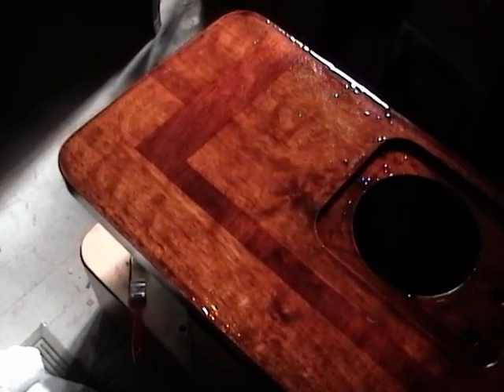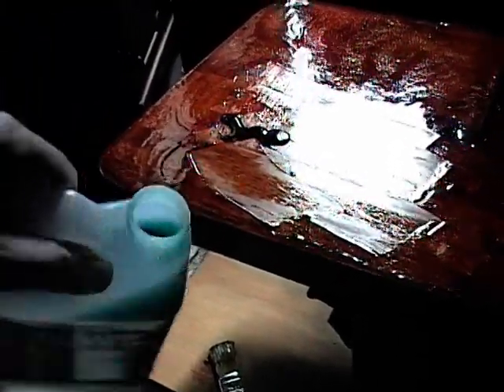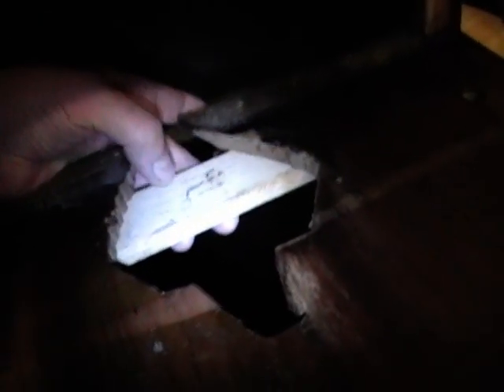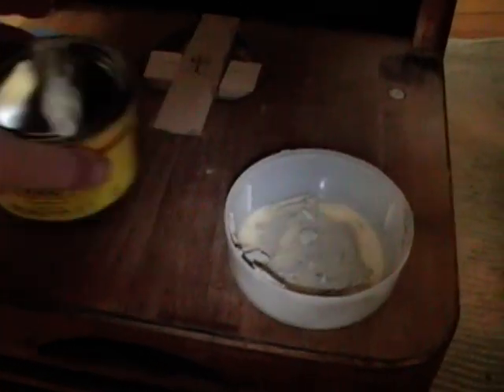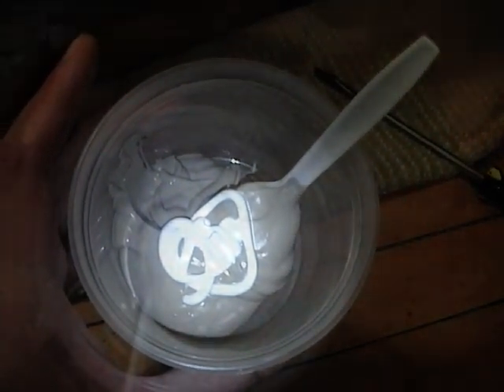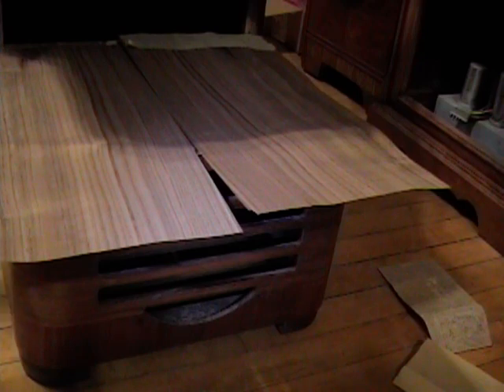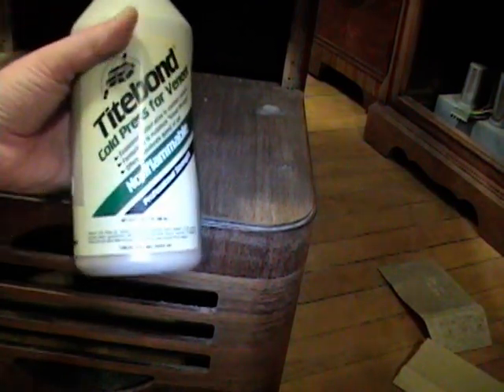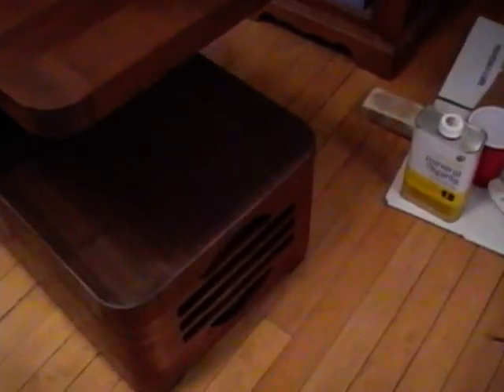Philco 38-7CS restoration p1o12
Here's a hacked up Philco 38-7 chairside radio cabinet I restored during the summer of 2011.